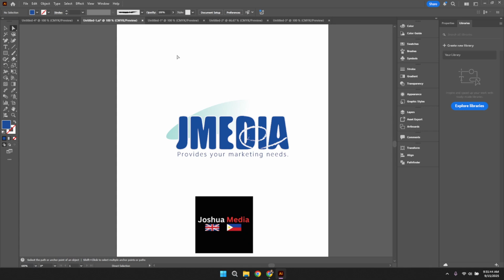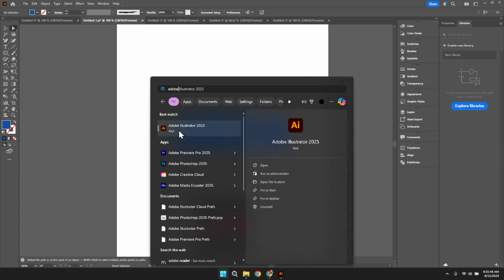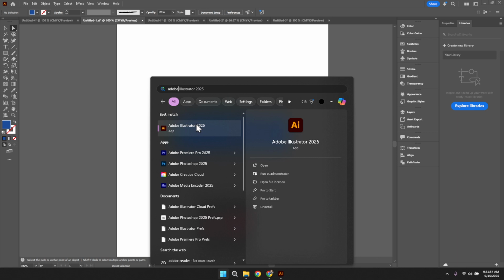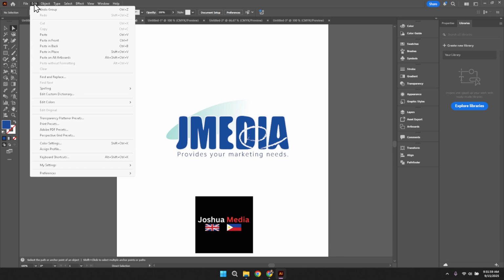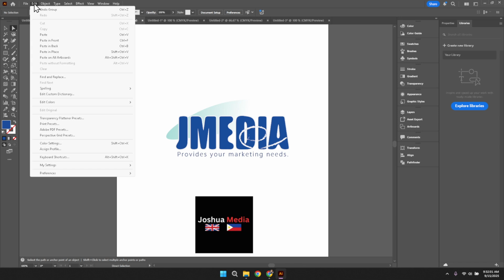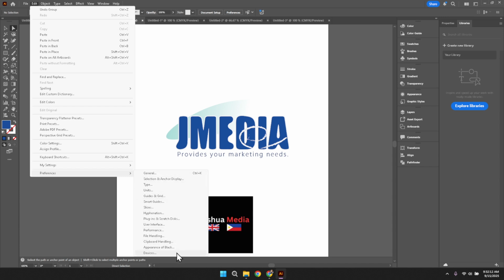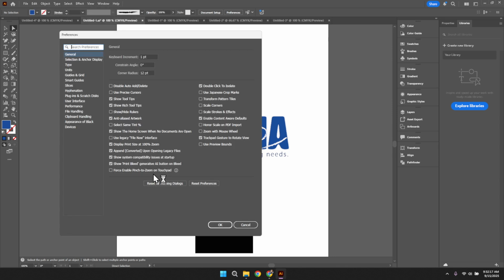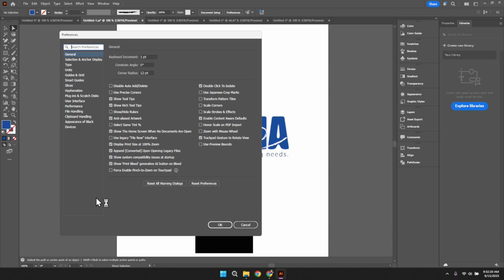How To Fix An Unknown Error Has Occurred Error In Adobe Illustrator [2025 Guide]